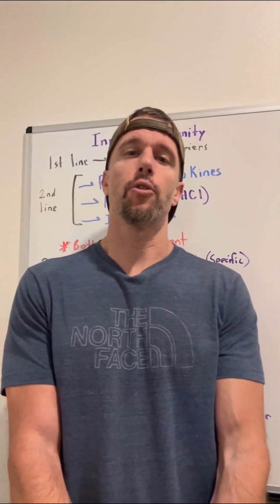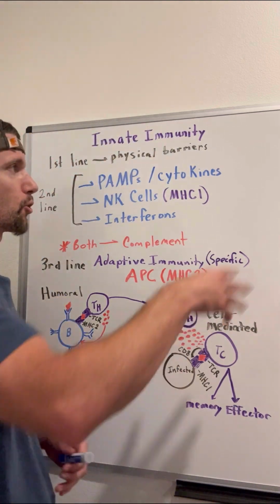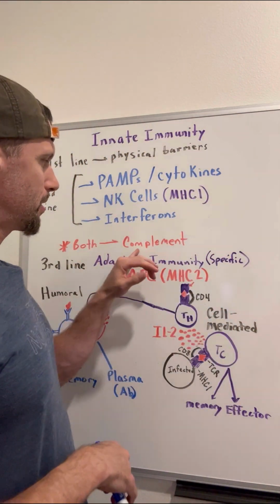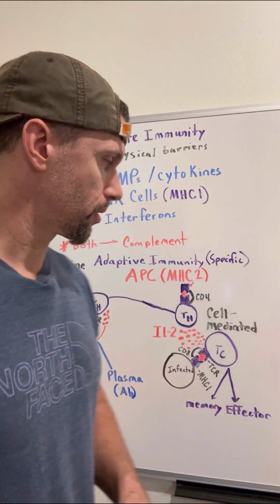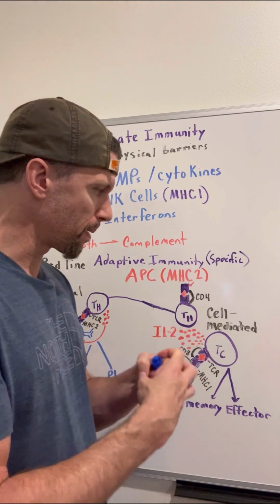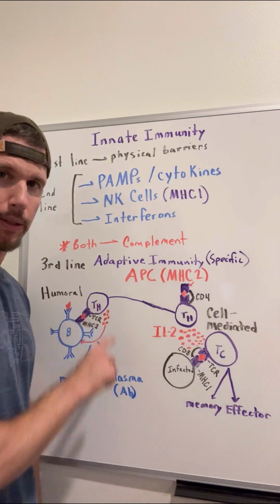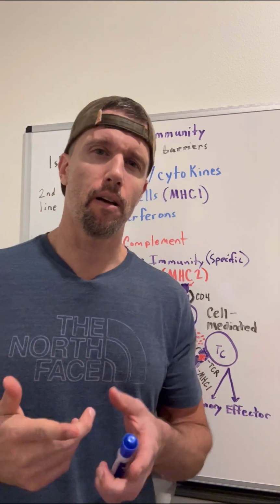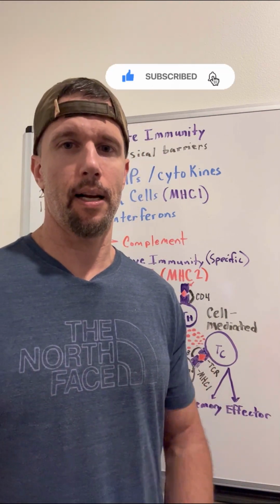Immune System Overview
Discusses the three lines of defense, including the physical barrier, cells of the innate immune system (￼phagocytes, NK cells) and adaptive immune system (humoral and cell-mediated).